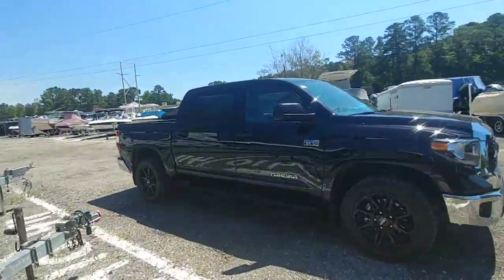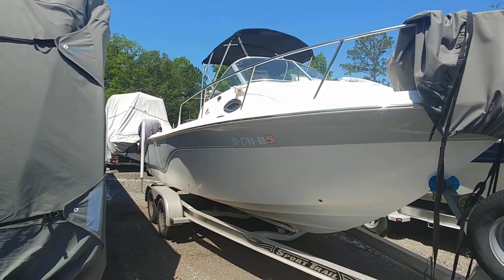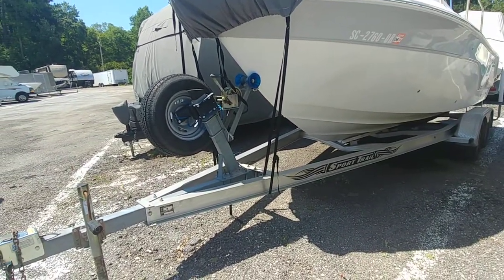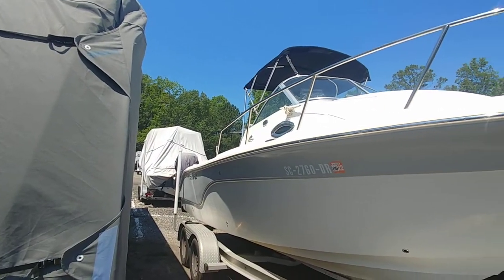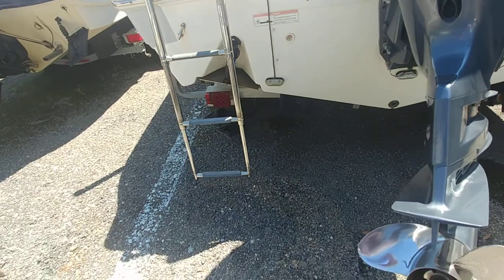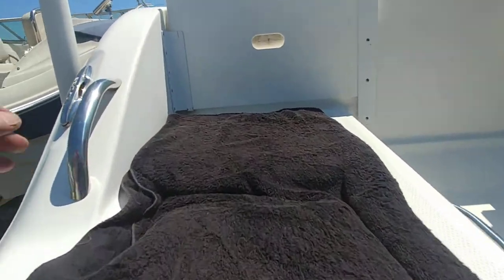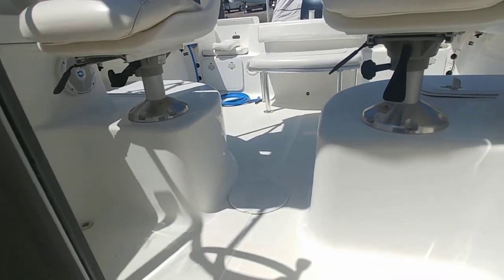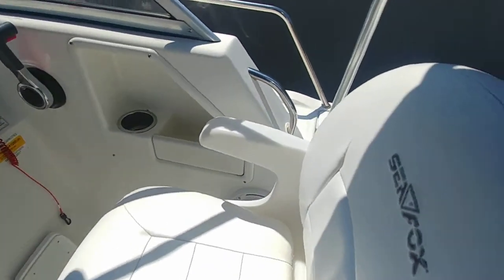2013 Sea Fox 216 Voyager Walkaround